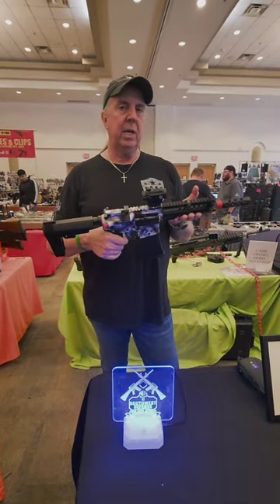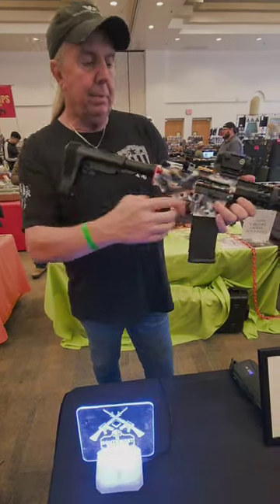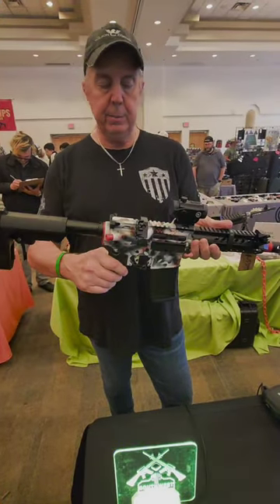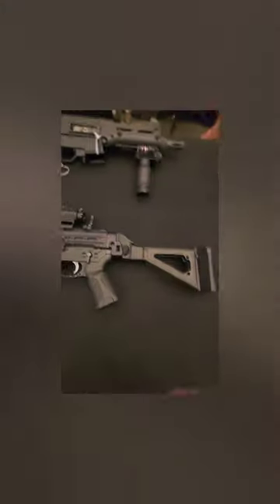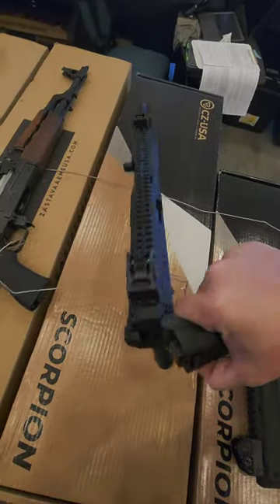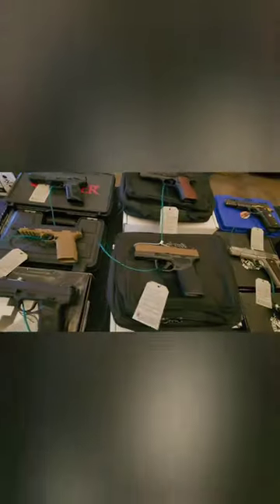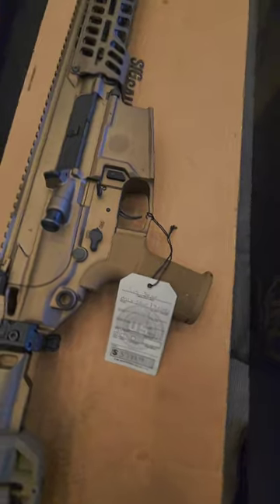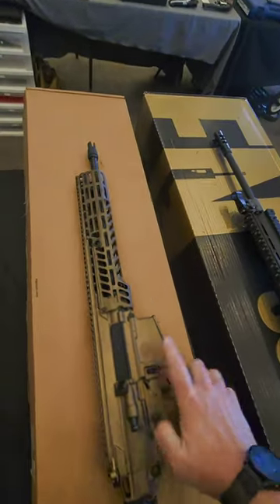I Hit The Jackpot At The Fountain Hills Gun Show 2024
A walk through of the Fountain Hills, AZ gun show

Showcasing and their custom builds.

@sigsauerinc XM7 thoughts
@czusafirearms Scorpion micro and carbine

@SmithAndWessonInc Metal